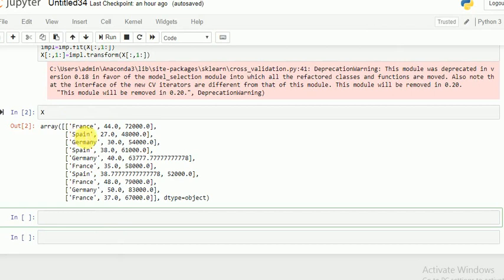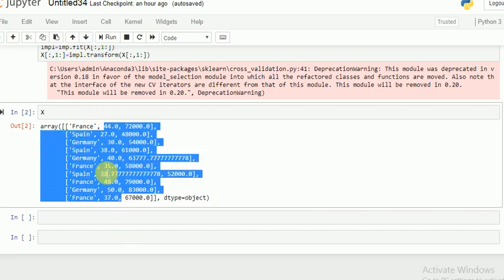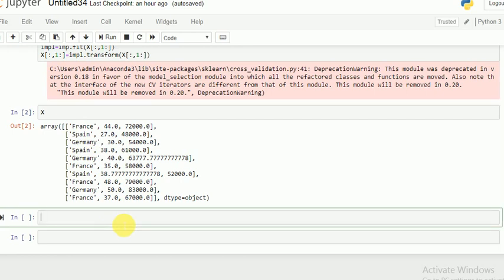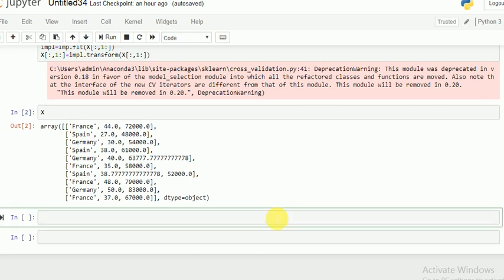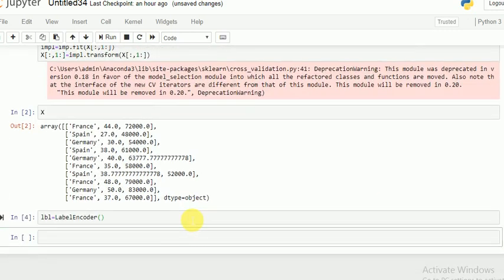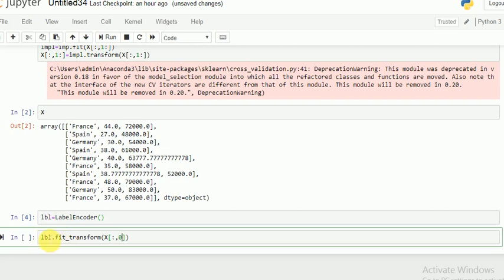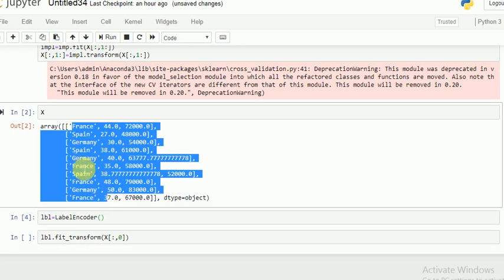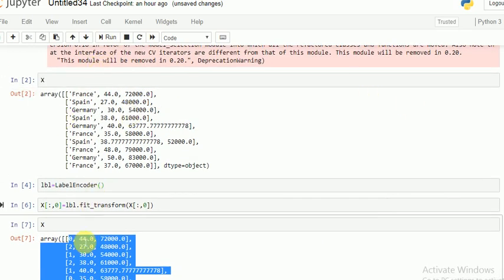Label Encoder Quick Tutorial in Python-Data Preprocessing Part 2